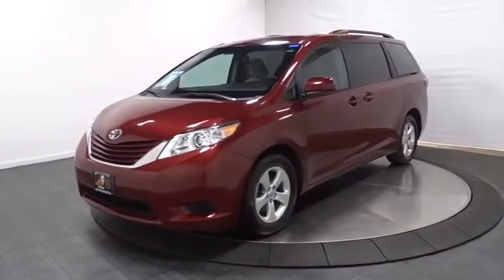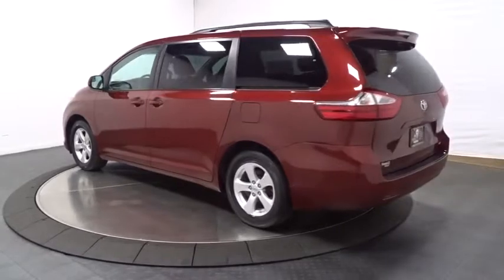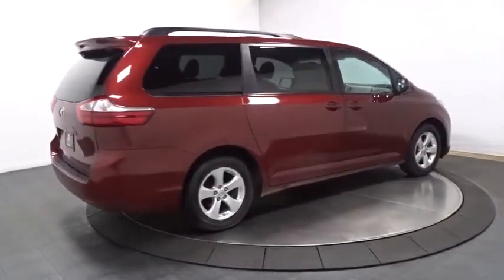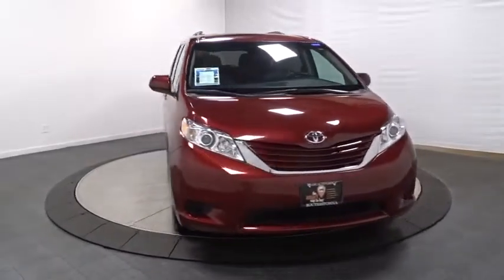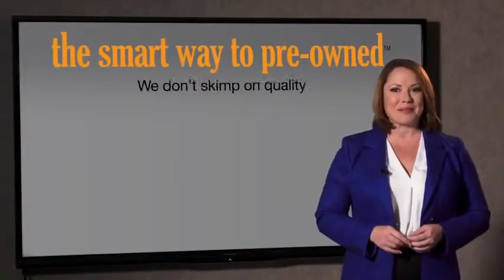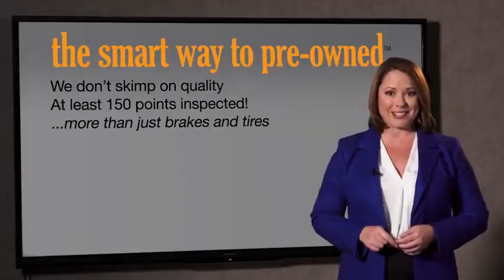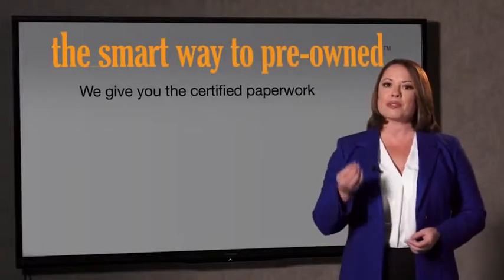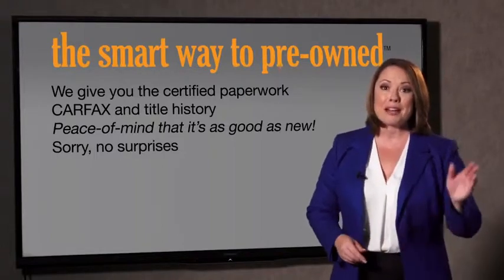2017 Toyota Sienna Hillside, Newark, Union, Elizabeth, Springfield, NJ T6865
Red  2017 Toyota Sienna available in Hillside, New Jersey at Route 22 Toyota. Servicing the Newark, Union, Elizabeth, Springfield, NJ area.

This 2017 Toyota Sienna LE Mobility is proudly offered by Route 22 Toyota * * * * * TOYOTA CERTIFIED * * * * * ONE OWNER! 8 PASSENGER SEATING!!! V-6 ENGINE!!! BACK-UP CAMERA!BLUETOOTH!MP3 Player!NO ACCIDENTS on CARFAX, KEYLESS ENTRY Thanks to an extensive used-car warranty, every Toyota Certified Pre-Owned Vehicle comes with peace of mind. It covers major engine and transmission components, except for standard maintenance items, body glass and interior. Toyota will repair or replace any covered part that is defective in material or workmanship under normal use. The Toyota Certified Pre-Owned Vehicle Limited Warranty extends the powertrain coverage to 7 years*/100,000 total odometer miles (whichever occurs first). *See dealer for details. The Smart Way To Buy! Are you tired of hidden fees and bogus rates ruining your search process? Now there's a way to avoid all of the nonsense. Introducing the smart way to buy from Route 22 Auto's. The advantages of the smart way to buy are endless. There is no pressure throughout your search. You can finally feel at ease when purchasing a car. Since there are no hidden fees, there are no surprises or gimmicks revealed when you finally make a decision. Route 22 Autos salespeople are direct and value your time, so there is no back and forth or confusion. They know it's necessary for you to feel comfortable during the buying process and want to be trusted. The smart way to buy is smart for a reason. The team at Route 22 Auto's does Internet research every day to discover the right price for you. They make sure to look at competitors' pricing and numbers from industry experts so you can feel confident that you're getting the best offer possible. The main factors that contribute to your final cost are market value, product availability, days' supply in the market and the product age, color and equipment. It's easy to feel secure with the smart way to buy You can finally stop searching... You've found the one you've been looking for. Just what you've been looking for. With quality in mind, this vehicle is the perfect addition to take home. This is the one. Just what you've been looking for. More information about the 2017 Toyota Sienna: The minivan segment is a fiercely contested market in which features, pricing and capacities remain extremely competitive. The current Sienna continues be leader with its strong V6, 6-speed automatic transmission and mileage estimates of 25 mpg on the highway. The Sienna distinguishes itself as being the only minivan to offer all-wheel drive as an option as well as seating configurations for up to eight passengers. Even the entry-level L trim includes such comfort options such as keyless entry, 3-zone air conditioning and 10 cup holders. This model sets itself apart with spacious, comfortable interior, fuel economy, V6 power, up to 8-passenger seating, true car-like handling, and Available all-wheel drive
Window Grid And Roof Mount Diversity Antenna,2 LCD Monitors In The Front,Radio: AM/FM/HD/CD w/6 Speakers -inc: 7-inch high resolution touch-screen display, MP3/WMA playback capability, auxiliary audio jack, USB port w/iPod connectivity and control, advanced voice recognition, hands-free phone capability, phone book access and music streaming via Bluetooth wireless technology, Connected Navigation w/Scout and GPS Link App, Siri Eyes Free, SiriusXM Satellite Radio w/3-month trial, HD Radio, traffic and weather and integrated backup camera display w/projected path,Radio w/Seek-Scan, Clock, Speed Compensated Volume Control, Steering Wheel Controls and Radio Data System,Body-Colored Rear Step Bumper,Body-Colored Grille w/Chrome Surround,Lip Spoiler,Door Auto-Latch,Variable Intermittent Wipers w/Heated Wiper Park,Clearcoat Paint,Liftgate Rear Cargo Access,Black Side Windows Trim,Fully Automatic Projector Beam Halogen Daytime Running Lights Preference Setting Headlamps w/Delay-Off,Wheels: 17 x 6.5 5-Spoke Alloy,Body-Colored Door Handles,Steel Spare Wheel,Tires: P235/60R17 AS,Compact Spare Tire Stored Underbody w/Crankdown,Power Sliding Rear Doors,Tailgate/Rear Door Lock Included w/Power Door Locks,Deep Tinted Glass,Body-Colored Front Bumper,Body-Colored Power Heated Side Mirrors w/Convex Spotter and Manual Folding,Roof Rack Rails Only,Front Windshield -inc: Sun Visor Strip,Fully Galvanized Steel Panels,Fixed Rear Window w/Fixed Interval Wiper and Defroster,Power 1st Row Windows w/Front And Rear 1-Touch Up/Down,Full Carpet Floor Covering,2 Seatback Storage Pocket